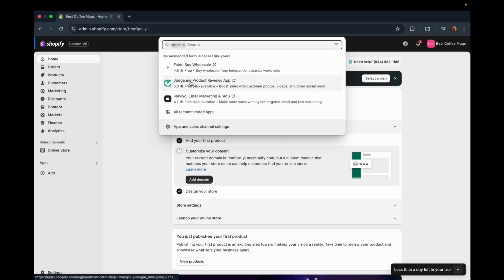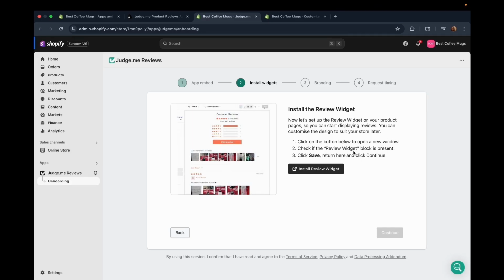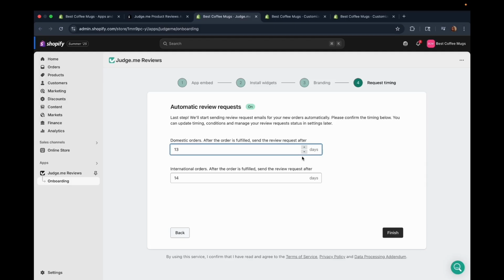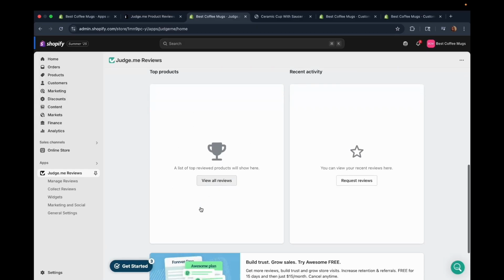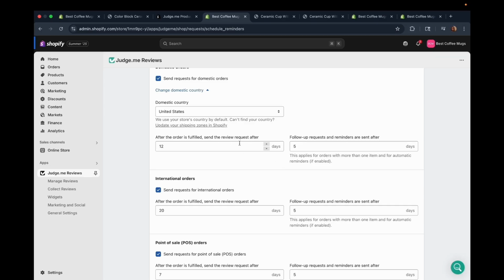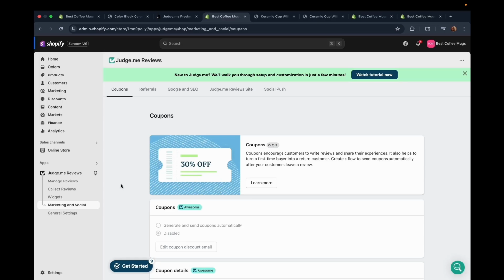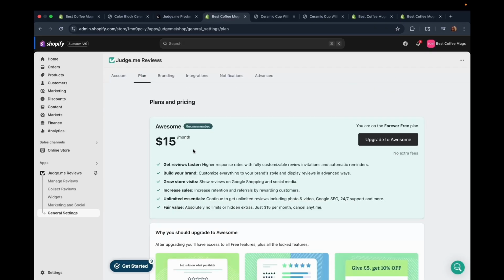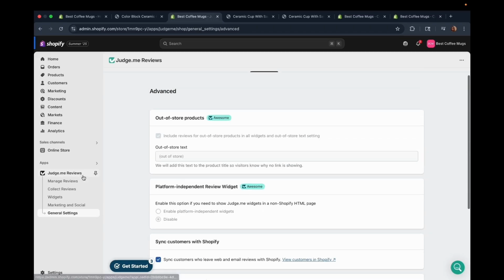How To Add Reviews On Shopify Store Fast | Judge Me Reviews App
Hey guys!
In this video, I’m going to show you how to add customer reviews to your Shopify store using a free app. So you can start collecting valuable customer feedbacks.  The process is super simple, we’re gonna take it step-by-step.